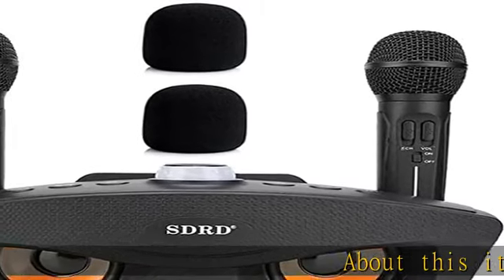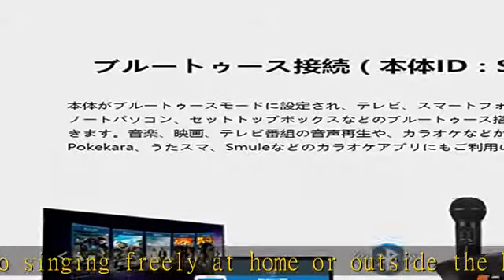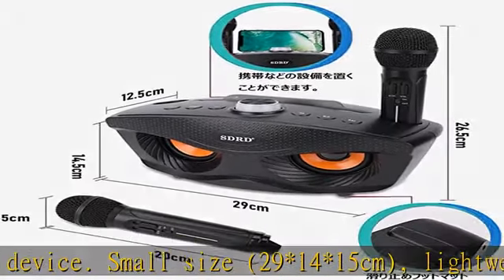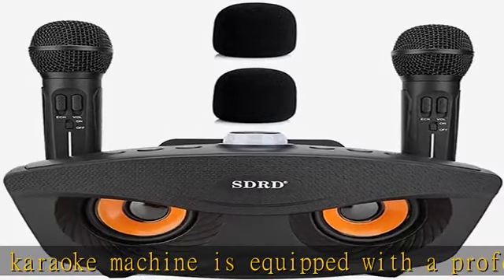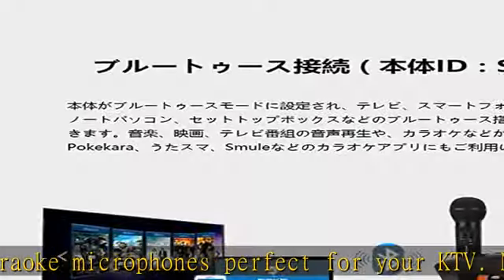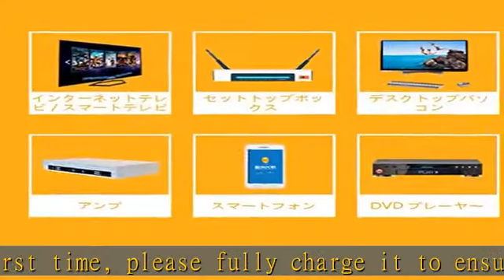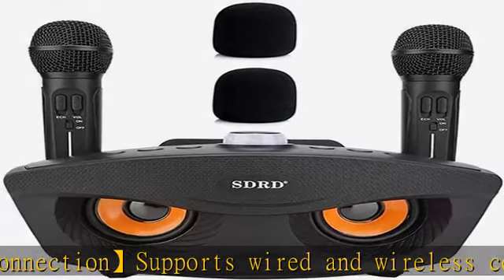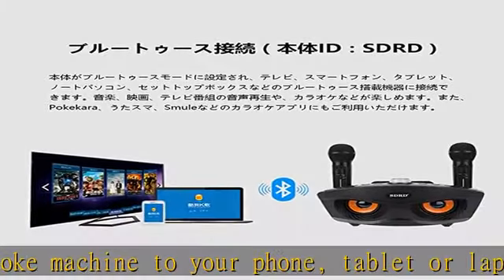カラオケマイク 家庭用カラオケシステム ワイヤレスマイク マイク2本 有線および無線接続